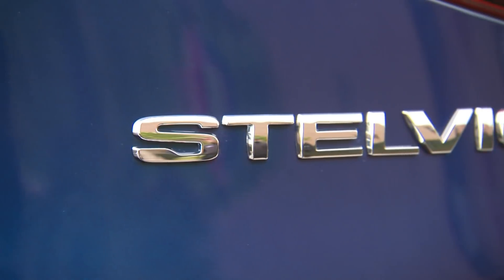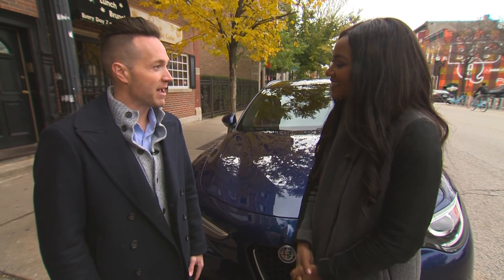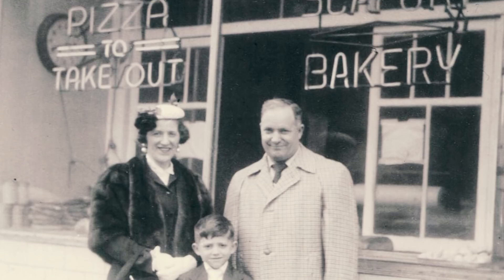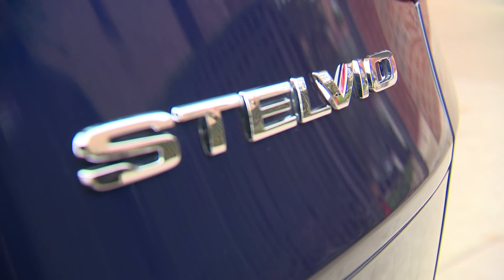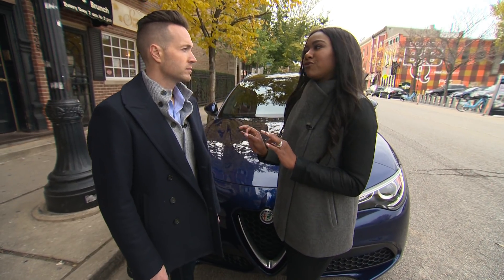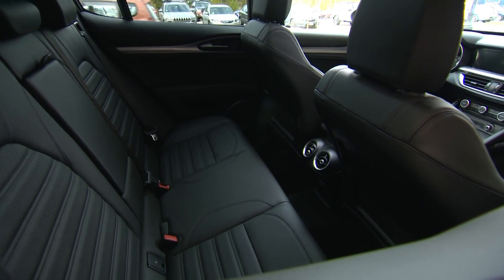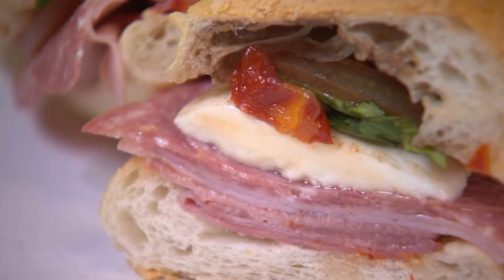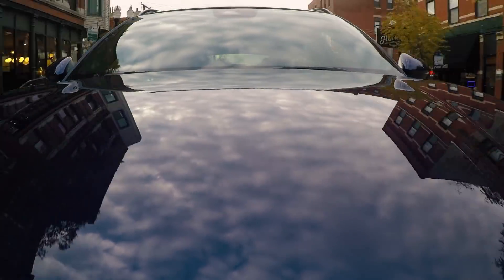The Italian Heritage of the Alfa Romeo Stelvio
Sponsored Content: Brittney Payton takes a tour of Chicago's Historic Little Italy neighborhood in the stylish new Alfa Romeo Stelvio.